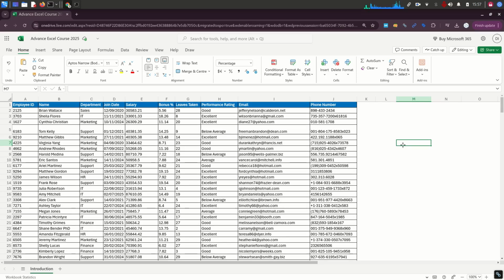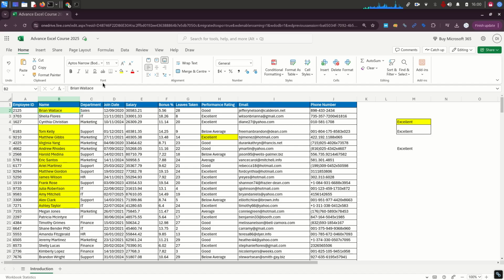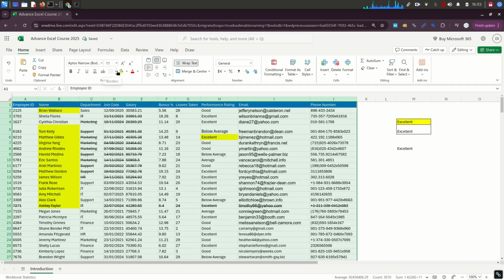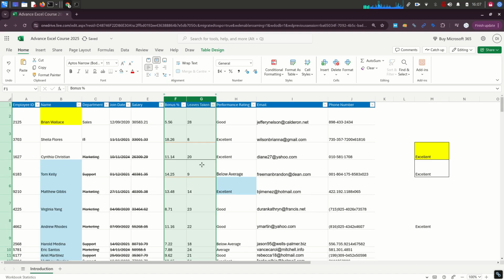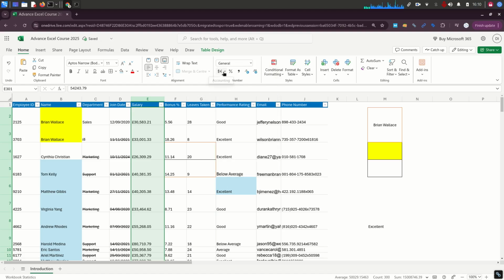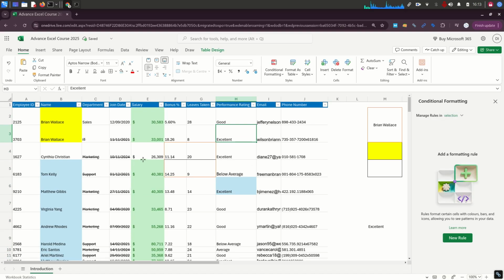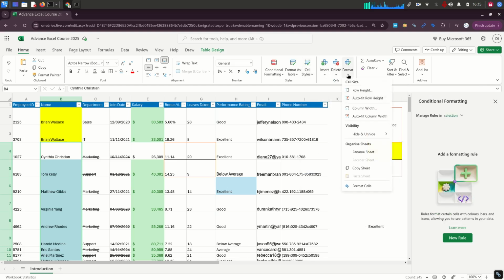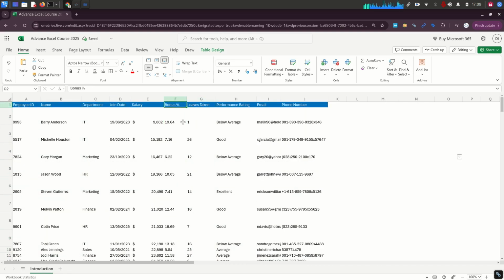Microsoft Excel Home Tab Fully Explained (Beginner's Guide)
Master the basics of Excel! This comprehensive tutorial walks you through every setting on the Home Tab, from format painter and cell alignment to filters and number formatting.